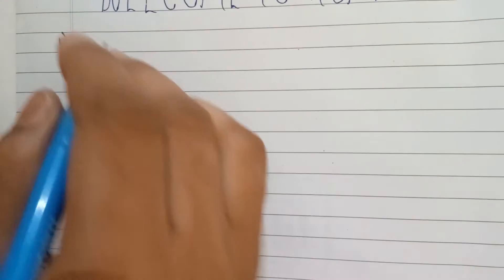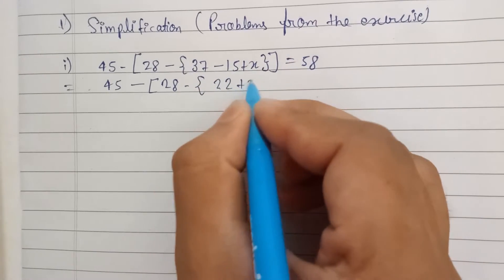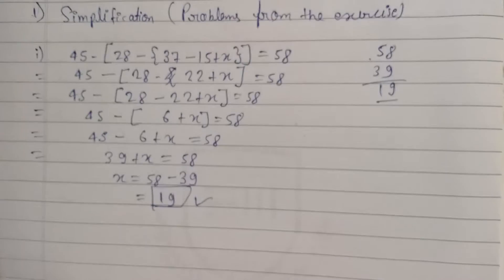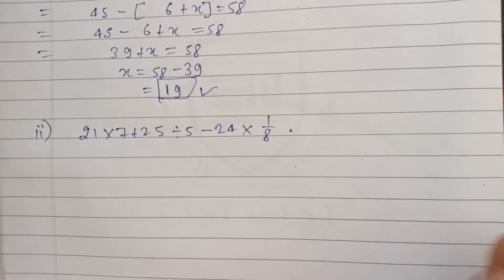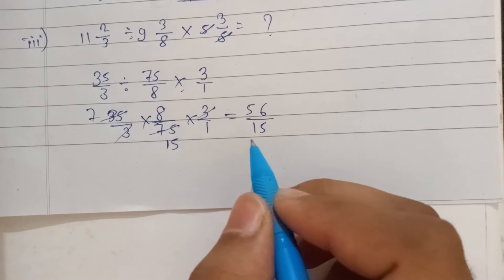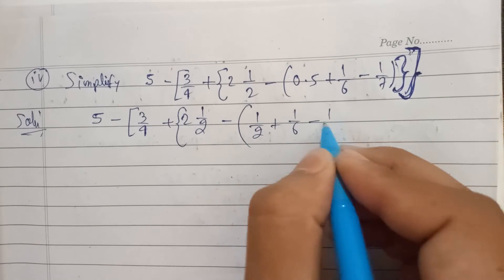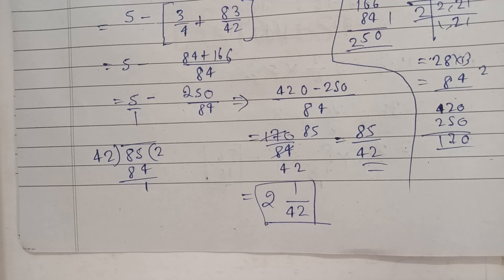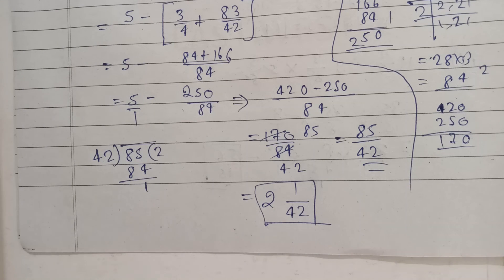Simplification of Numbers || Simplification all Concepts and Tricks || BODMAS Rule Explained Part -2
Simplification of numbers || Simplification all concepts and tricks || BODMAS Rule explained

Learn simplification of numbers for all types competitive exams.
Hello Guys, You can know here that how to find the solutions of simplification questions. After watching this video you will able to find out the answer of simplification type problem in the fraction of time. We are sharing here the Simplification Trick for RRB PO, Clerk Exam. You can get here the best way to find out the Solutions in simplification for math.

Covered Topics-
SIMPLIFICATION
SIMPLIFICATION TRICK for RRB
SIMPLIFICATION TRICK for RRB PO/CLERK
SIMPLIFICATION TRICK for IBPS
SIMPLIFICATION QUESTIONS
BEST QUESTIONS OF SIMPLIFICATION
SIMPLIFICATION QUESTION ASKED
Simplification Trick
Simplification Tricks for RRB Clerk/ PO
Simplification Method
Find Solution of Simplification Questions
Best Method to find out the Solution for Simplification
Simplification Best Trick
Simplification Best Trick
Simplification Questions
Maths Simplification
Simplification concepts
simplification trick for bank exams
simplification for ibps clerk
simplification for ibps po
simplification for sbi po
simplification rules
speed maths